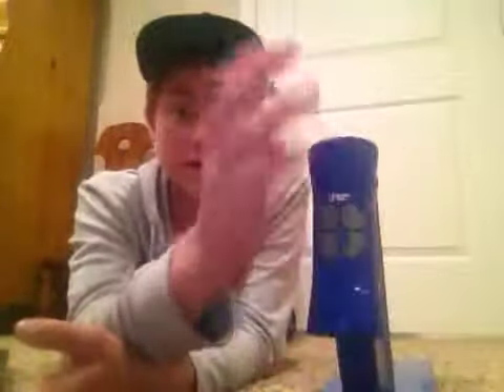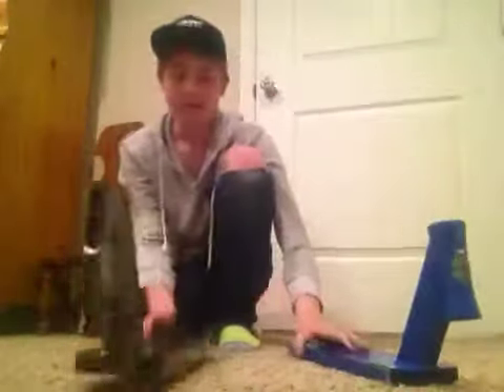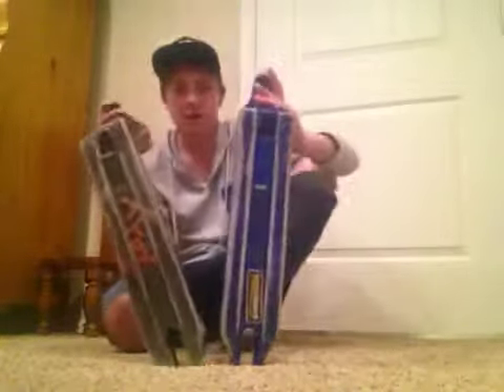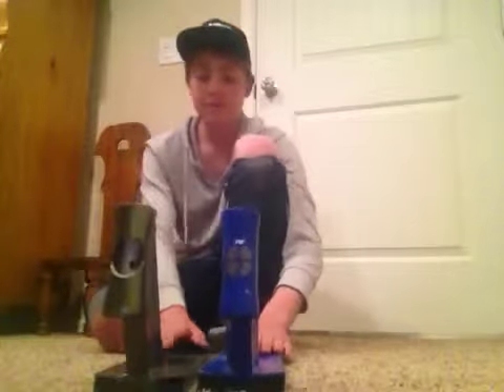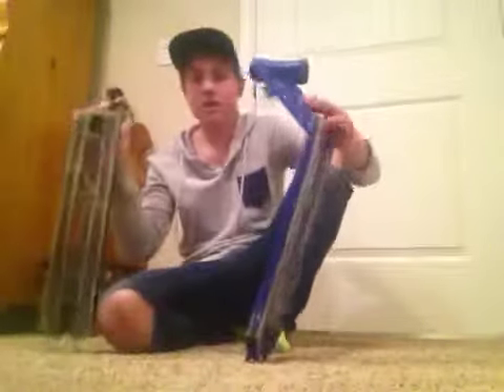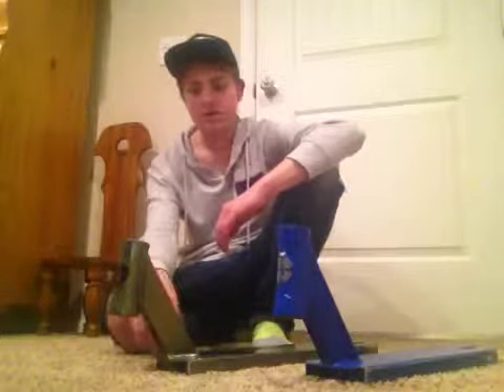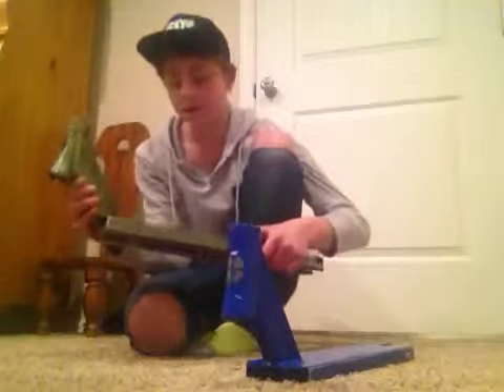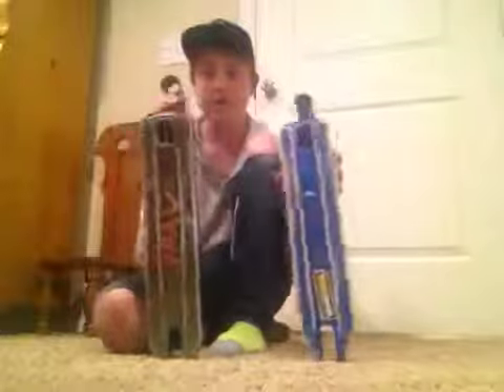Lucky Crew Deck vs Lucky Prospect Deck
Just a short video I made, hope you enjoy!